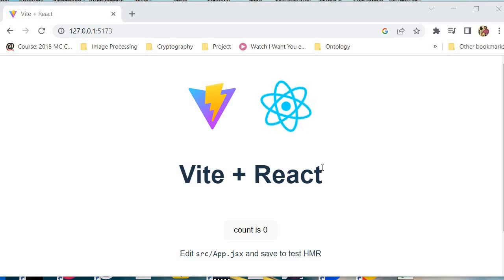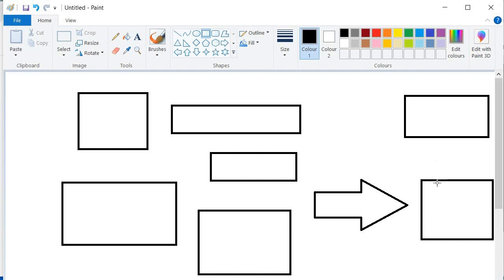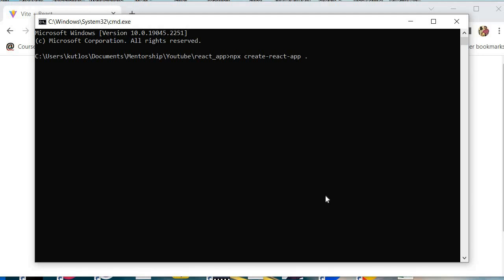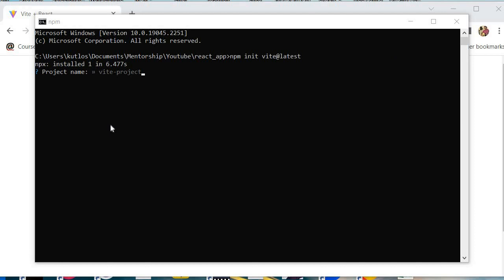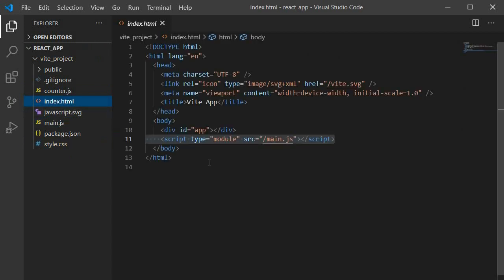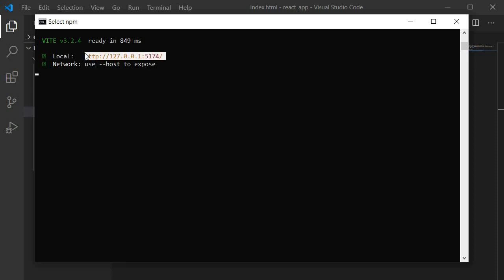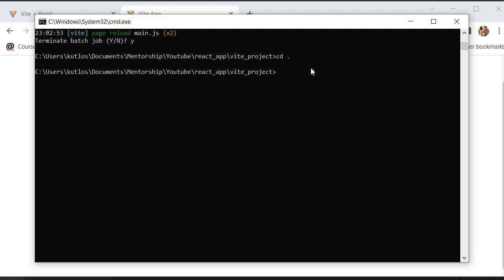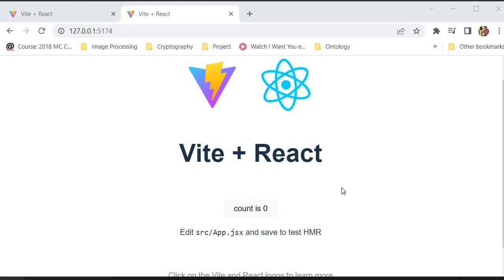STOP using Create-React-App!!!!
After learning this new build tool, you will never have to use Create-React-App again.  This new tool provides instant server starting, a lighting fast Hot module replacement regardless of app or bundle size, and an optimized build.